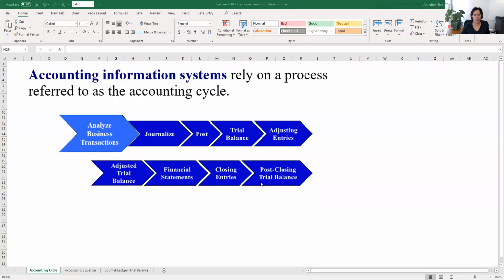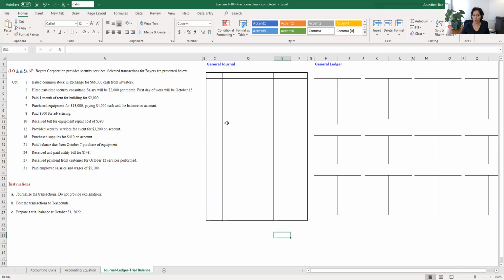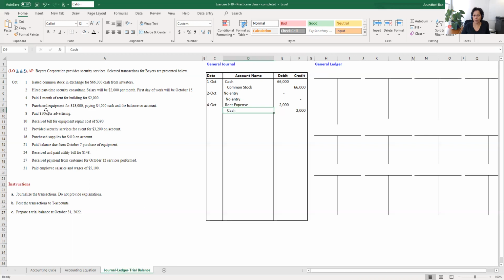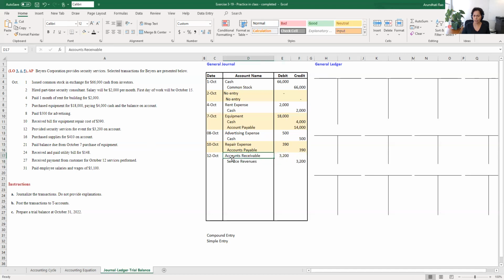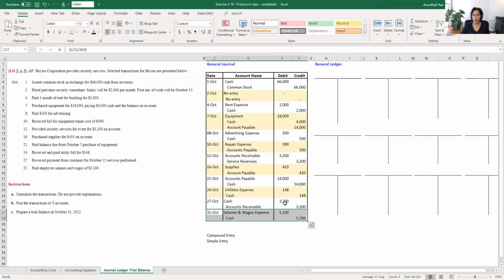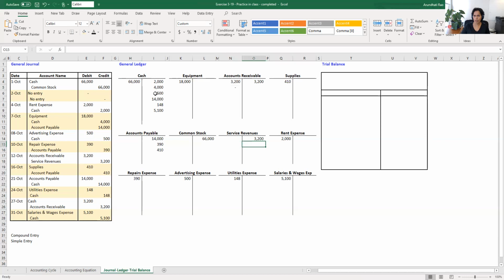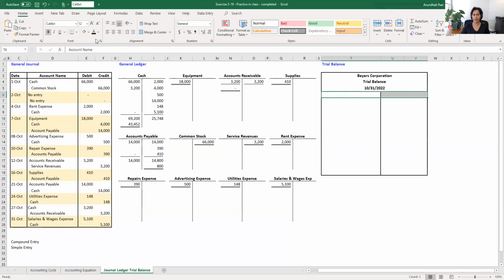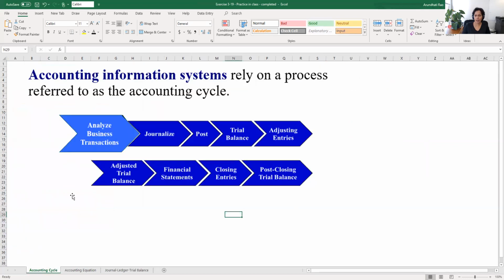Journalizing, Posting, and Preparing the Trial Balance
Review of first 4 steps of the Accounting Cycle